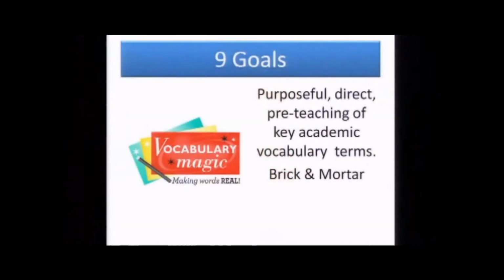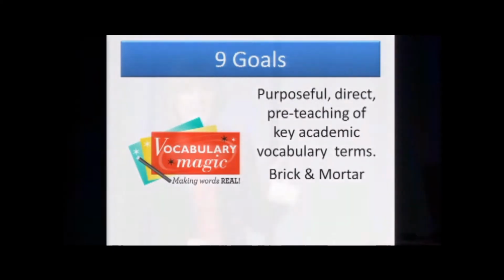Vocabulary Magic Billingsley Education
Powerful Strategies to Accelerate the Acquisition of Academic Vocabulary in ALL Content Areas!
Tap into the power of music, communication and imagery, to create a brain-friendly, language-rich, interactive classroom, where students learn the language they need to succeed!